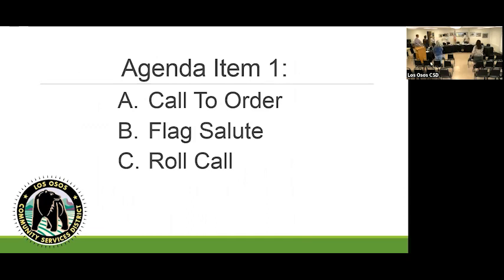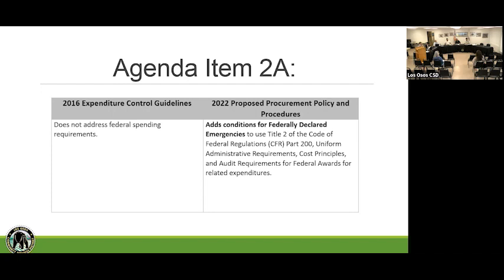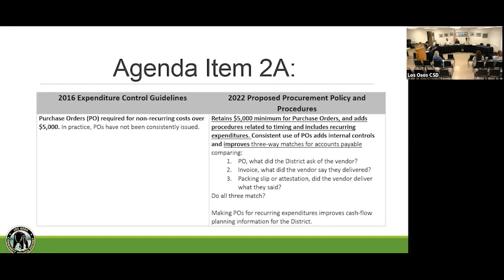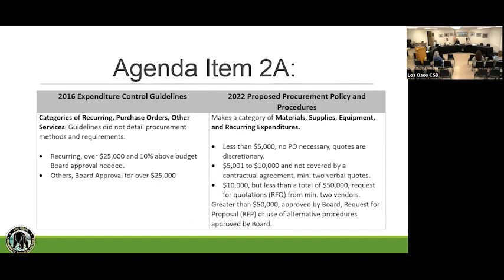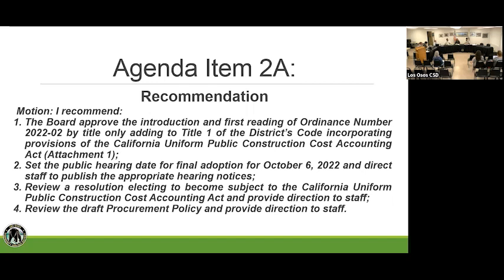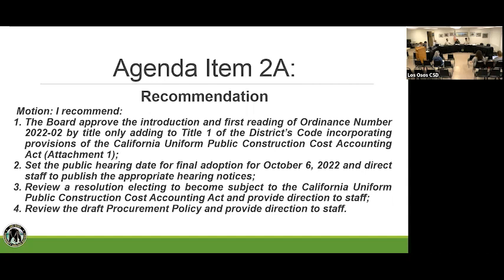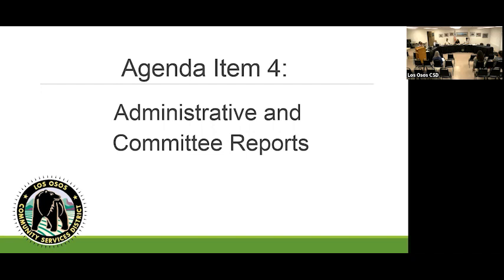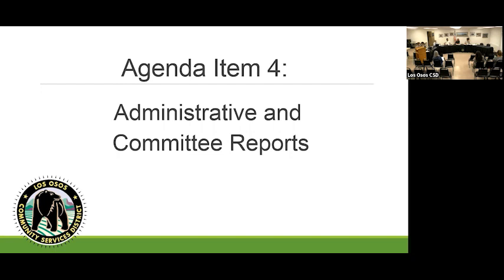September 1, 2022 - Regular Board of Directors Meeting for Los Osos Community Services District